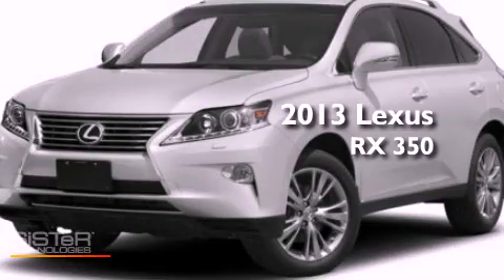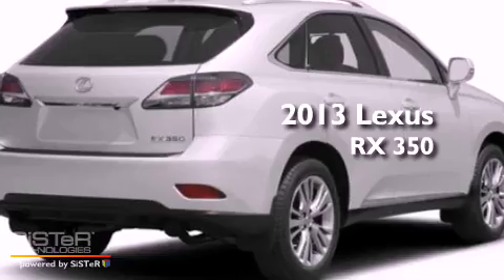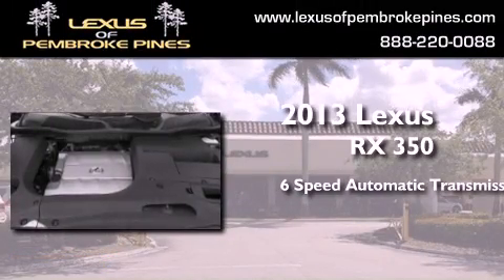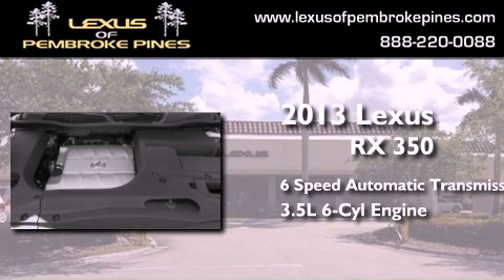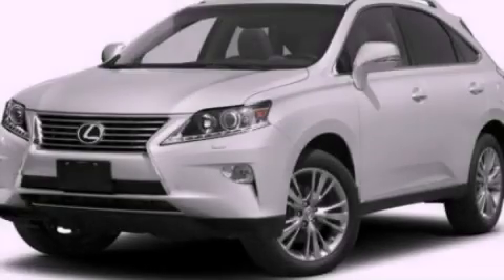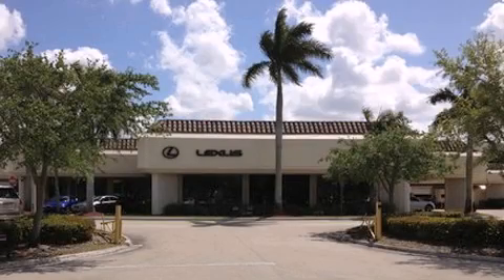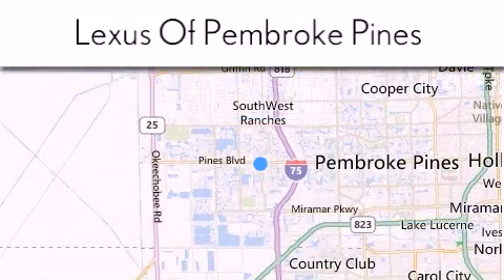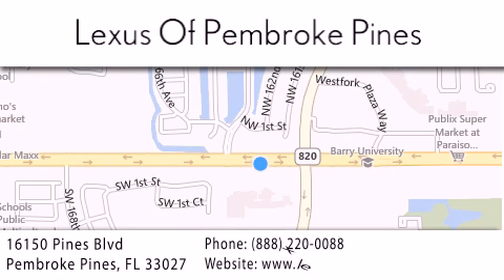2013 Lexus RX 350 Fort Lauderdale FL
Year : 2013
 Make : Lexus
 Model : RX 350
 Engine : 3.5L V6
 Trans . : Automatic 6-Speed
 Exterior : Nebula Gry Prl
 Miles : 30
 Interior : Parchment Lth St Trm
 Stock : 3271900